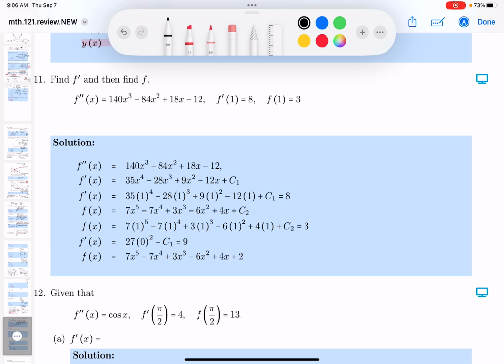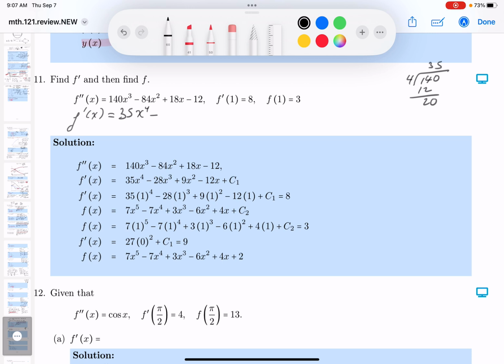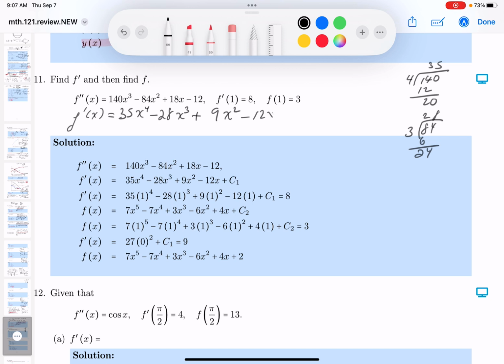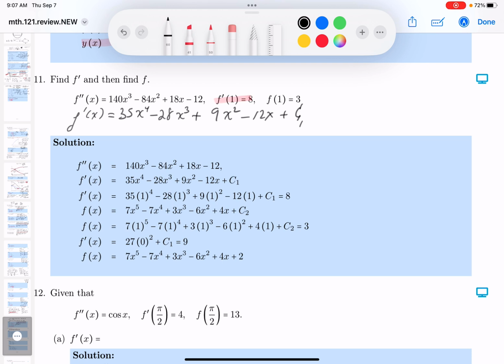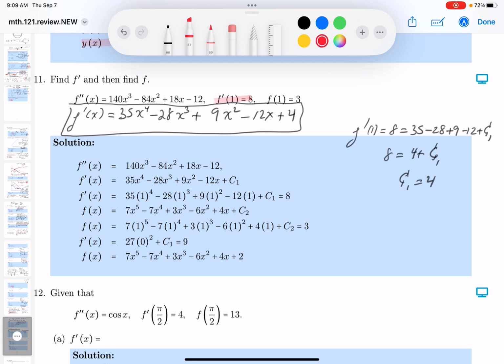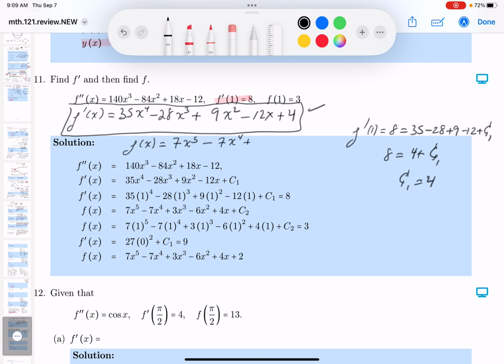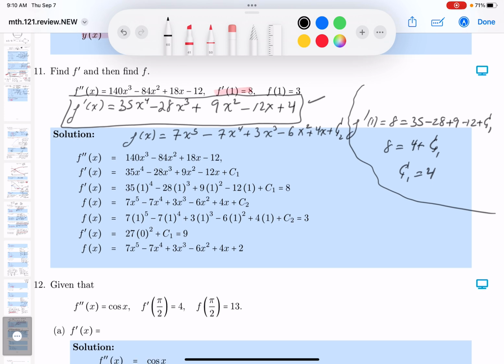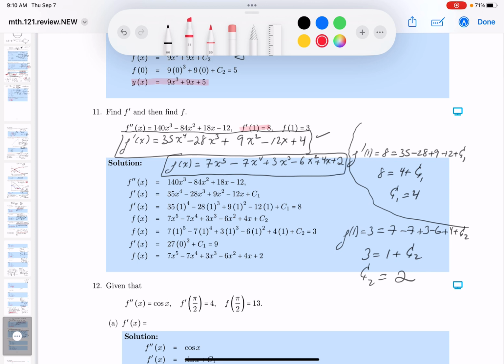mth 121 04 09 11